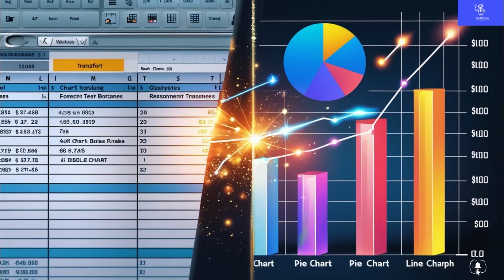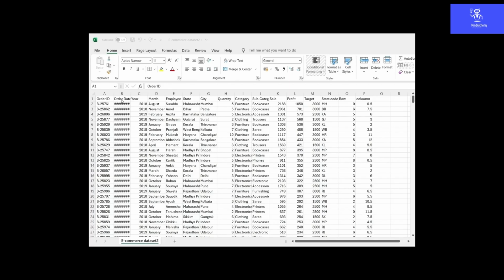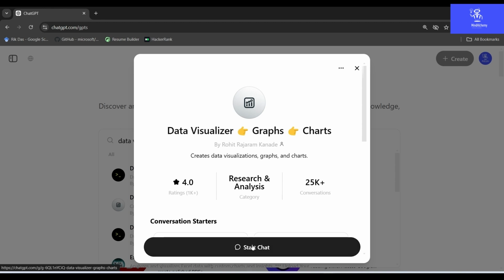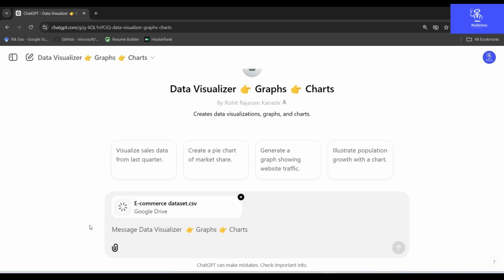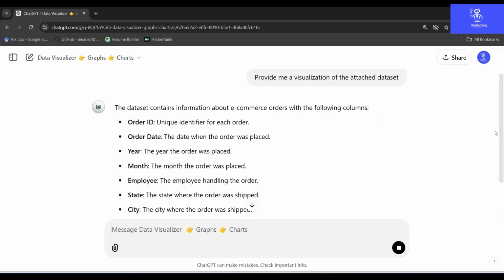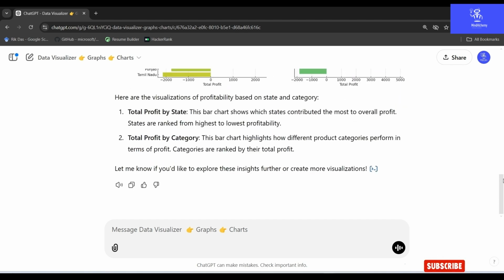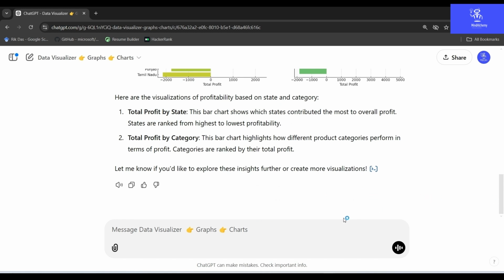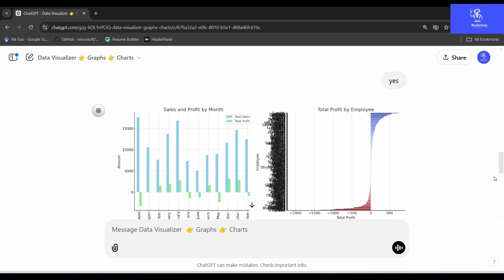Best AI Tool for Excel (10x Productivity 😉)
In this video, discover how to create professional, stunning visualizations from your Excel or CSV data in just a few seconds using Generative AI tools like GPT—no design skills required!

🚀 Check out our Udemy course for automating daily tasks with generative AI

What You’ll Learn:
⏱ Quick Transformation: How to convert large datasets (like sales and profit data) into meaningful visuals.
📊 Data Visualizer GPT: Step-by-step walkthrough to create charts and graphs instantly.
💼 Real-Life Example: Visualizing a 500-row dataset from an e-commerce business, covering profitability by state, category, and more.
🎨 Variety of Options: Explore multiple visualization styles and explanations for deeper insights.

Save hours of manual effort with this game-changing method.
Discover actionable tips for leveraging AI for data visualization.
✅ Instant Excel Data Visualizations
✅ GPT for Data Visualization
✅ How to Create Graphs in Excel Using AI
✅ Generative AI for Data Analysis
✅ Excel to Stunning Visuals
✅ Best AI Tools for Data Visuals

chatgpt
chat gpt app
chat openai
chatbot gpt
chatgtp
ai chatgpt
openai chat
ai chat gpt
openai chatbot
chat gpt website
chatgpt website
chat gpt 3
free chat gpt
chatgpt gratis
chat gpt free
ai gpt
chapgpt
ai chatbot gpt
free chatgpt
chatgpt online
ai gpt chat
gpt ai
chat open ai
chatgpt chatbot
chat gpt online
chatgpt3
use chatgpt
open ai chat gpt
openai chatgpt
openai chatbot gpt
chatgpt openai
chartgpt
gpt ai chat
open ai chatgpt
gpt 3 chat
openai chat gpt
gpt chat free
chatgpt ai chatbot
chatgpt ai chat
chatgpt use
chat gpt 5
open chatgpt
chatgpt demo
charge gpt
chat gpt ai app
chatgpt
chat gpt app
chat openai
chatbot gpt
chatgtp
ai chatgpt
openai chat
ai chat gpt
openai chatbot
chat gpt website
chatgpt website
chat gpt 3
free chat gpt
chatgpt gratis
chat gpt free
ai gpt
chapgpt
ai chatbot gpt
free chatgpt
chatgpt online
ai gpt chat
gpt ai
chat open ai
chatgpt chatbot
chat gpt online
chatgpt3
use chatgpt
openai chatgpt
openai chatbot gpt
chatgpt openai
chartgpt
gpt ai chat
open ai chatgpt
gpt 3 chat
openai chat gpt
gpt chat free
chatgpt ai chatbot
chatgpt ai chat
chatgpt use
chat gpt 5
open chatgpt
chatgpt demo
charge gpt
ai powerpoint generator
powerpoint ai
free ai presentation maker
excel ai
ai for excel
ai powerpoint presentation
excel ai tools
power point presentation ai
ai power point presentation
ppt ai generator
powerpoint ai design
microsoft excel ai
ai ppt generator free
excel with ai
excel and ai
excel formula ai
ai tool for excel formulas
free ai powerpoint template
excel formula generator ai